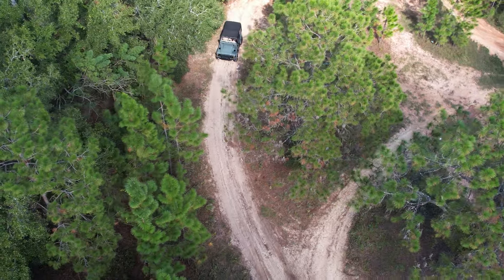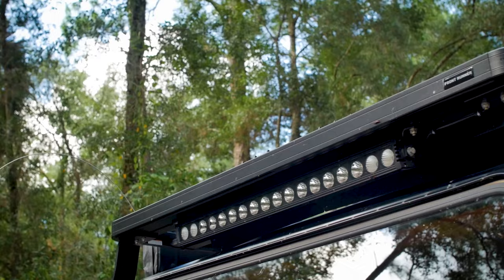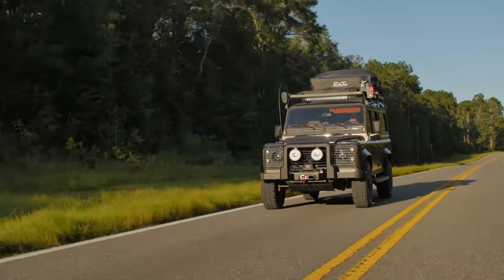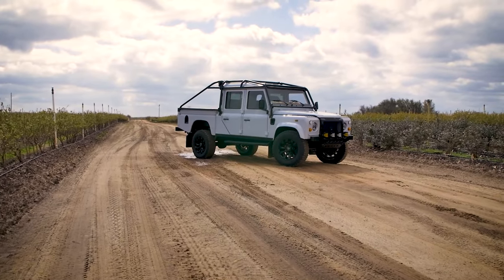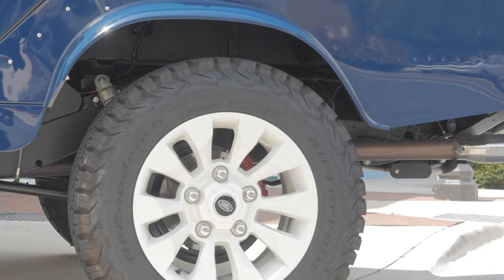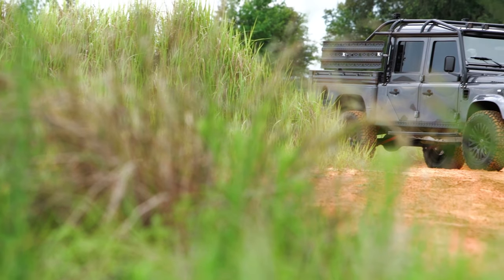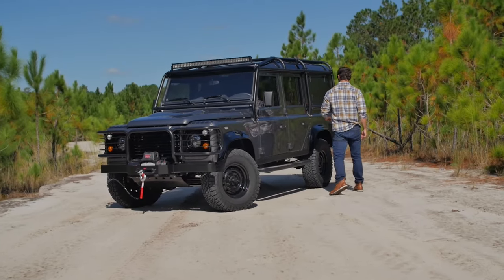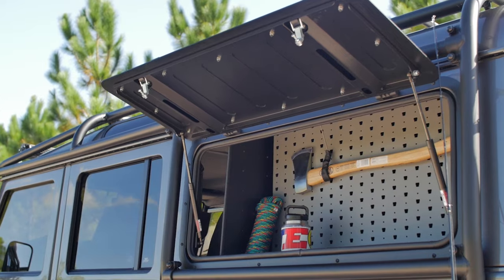CAMPING in a CUSTOM Defender | ECD Automotive Design